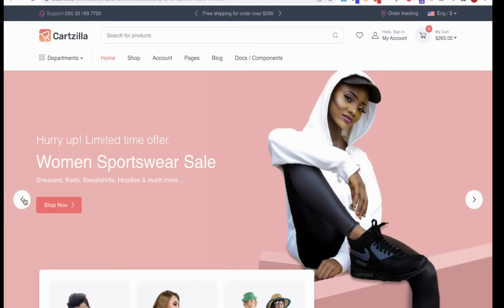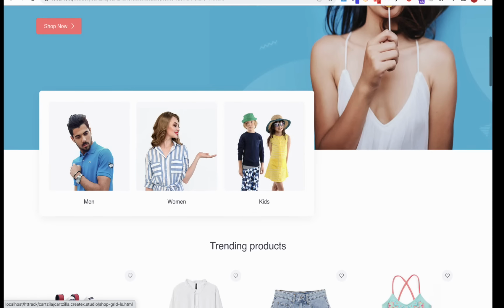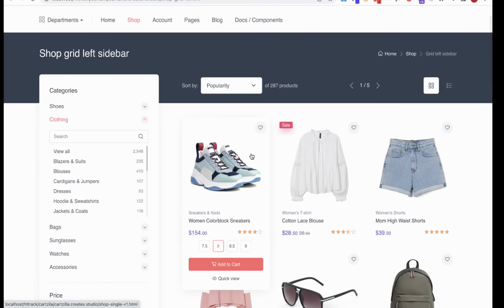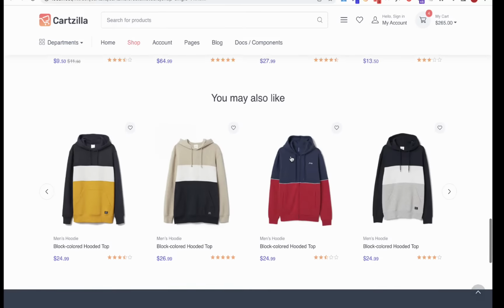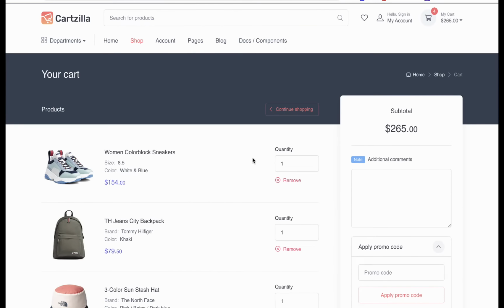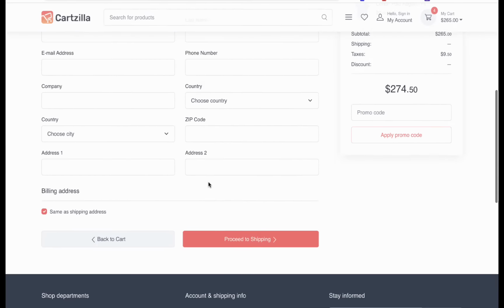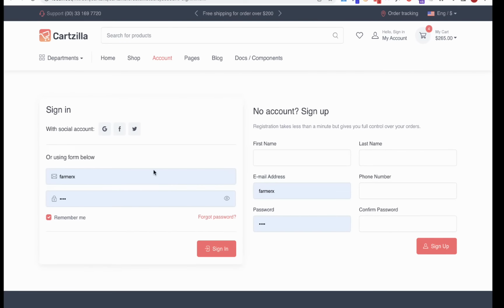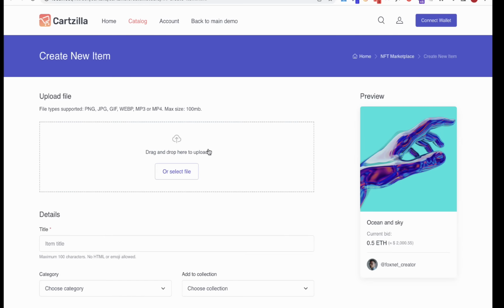Build a Complete Online Shop Using PHP, MySQL, Bootstrap and HTML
Chapters covered in the course👇👇
00:00 *Do you know HTML and basic PHP?*
00:30 Final project
01:25 Shopping cart implementation in PHP
01:55 Admin dashboard
02:47 Learn it with Muhindo youtube channel